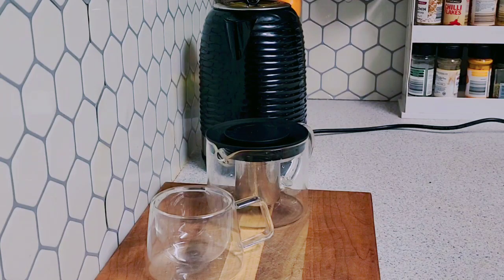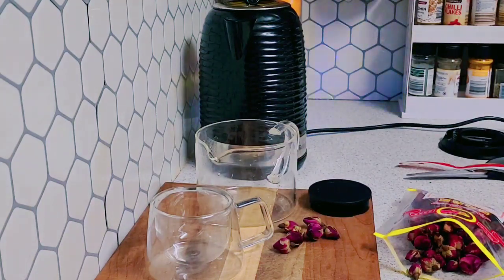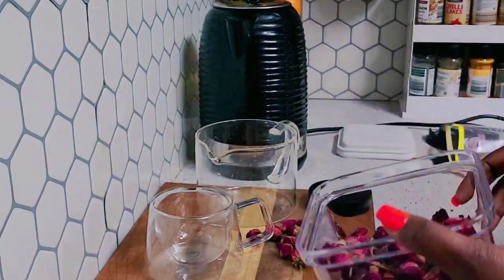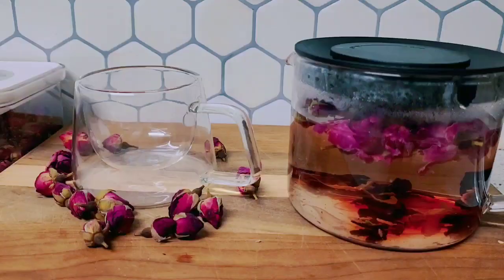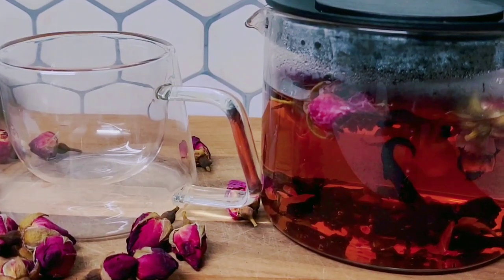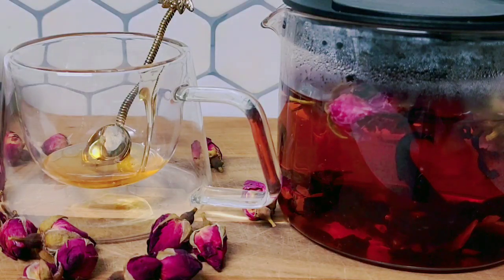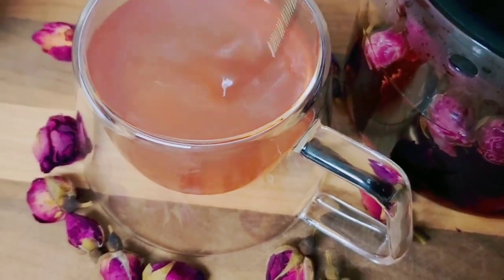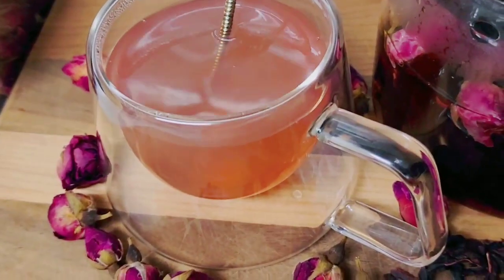Rose Bud Tea -Pink Dried Rose bud and sorrel Flowers tea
🌹Rose bud tea is made from the rose petals of a variety of rose plants. There are hundreds of different types of roses and each one tastes a little different. The most common are red rose and pink rose flowers. In general, rose bud tea has a mildly sweet taste and a lingering aftertaste that entices taste buds for minutes after each sip.

The most flavorful teas are made from organic rose buds. That's because organic teas are free from chemicals in pesticides that can alter the natural flavor of herbal teas. Rose flower tea is different from rose hips tea in that the fresh flowers are used to brew rose tea while rosehips tea is made using the fruit that grows after the flower petals have fallen off the plant.

Rose bud tea has also been used in Chinese medicine and other alternative healthcare as a treatment for various ailments. While roses are not approved by the Food and Drug Administration (FDA) in the treatment of any ailments, some research shows potential health benefits of rose bud tea. Read on to discover some potential uses of rose bud tea and learn about known side effects.
Health Benefits of Rose Bud Tea

💢Caffeine-Free

Rose bud tea is an herbal tea that doesn't contain any caffeine. That means you can enjoy a cup of this tasty tea whenever you want without worrying about disrupting your natural sleep cycle or triggering changes in your nervous system. It's a great tea for people who want to reduce their consumption of caffeine or for people who are sensitive to the side effects of caffeine.

💢Be careful when drinking herbal blends containing rose bud tea. Only one hundred percent rose bud tea is naturally caffeine-free. Any blends containing black tea or green tea leaves will contain some form of caffeine. Stick to fully herbal blends or pure rose bud tea for the optimal caffeine-free benefits.

Rose bud tea may help improve weight loss results when combined with regular exercise and a healthy diet. The tea offers a mildly sweet flavor that makes it a great replacement when you have a craving for something sweet.

Staying hydrated is an essential component of staying healthy and losing weight. Research shows that drinking a cup of water before a meal can help you feel full faster so you eat fewer calories. Drinking water may also help to speed up the body's metabolism by raising the body's temperature .

Best of all, it's calorie-free and caffeine-free so you can enjoy it any time day or night. Drink a cup of rosebud tea or rose water instead of sugary soft drinks and juices to decrease your caloric intake and reap these tea benefits.

💢I also added sorrel to my tea, a michie boo special :

💢Sorrel is used for reducing sudden and ongoing pain and swelling (inflammation) of the nasal passages and respiratory tract, for treating bacterial infections along with conventional medicines, and for increasing urine flow (as a diuretic). Sorrel is also an ingredient in the herbal cancer treatment Essiac.

Is hibiscus and sorrel the same thing?
West Indians call hibiscus sorrel or sorrel, Africans call the plant Roselle, and it's known as hibiscus in other locales. It's the exact same plant, Hibiscus sabdariffa, an edible species of hibiscus. Agua de Jamaica literally translates into the term Jamaica water.

Michie boo Murphy (@michie__boo) • Instagram photos and videos

💢E-mail michellemurphy606 @gmail.com